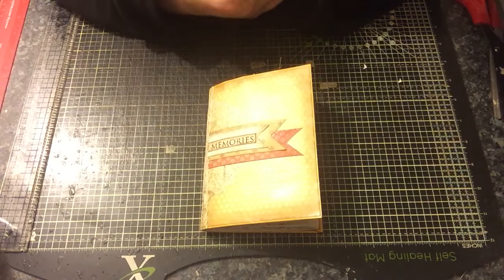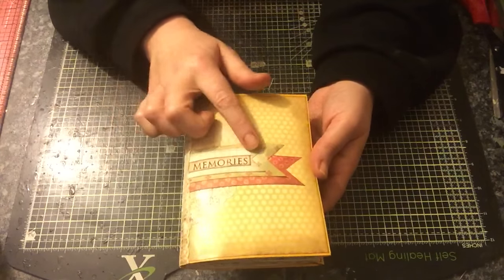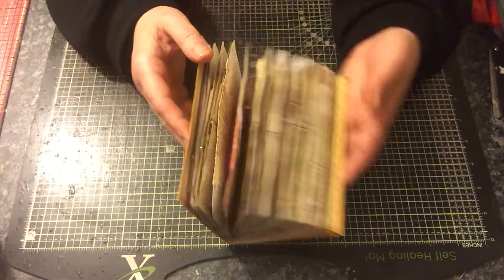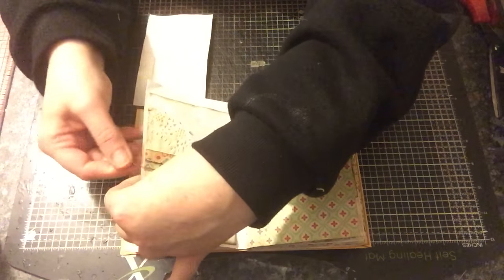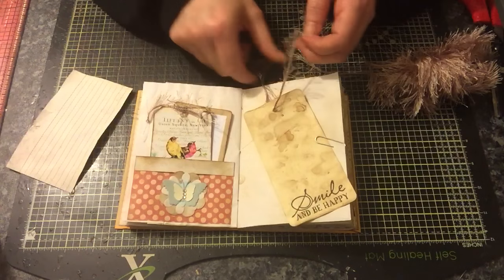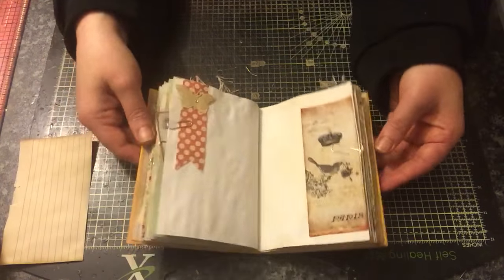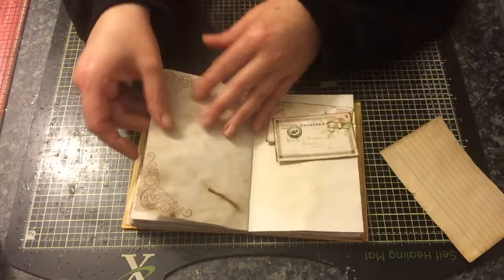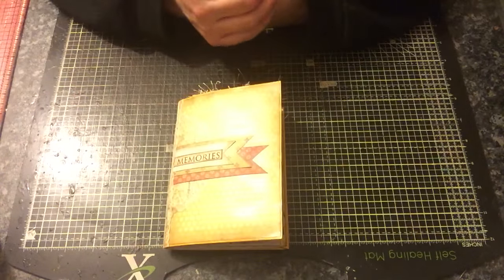Clasp envelope journal